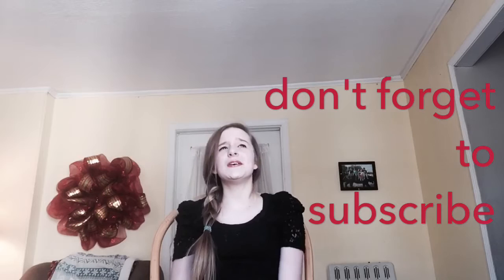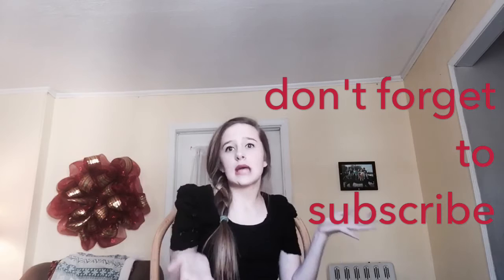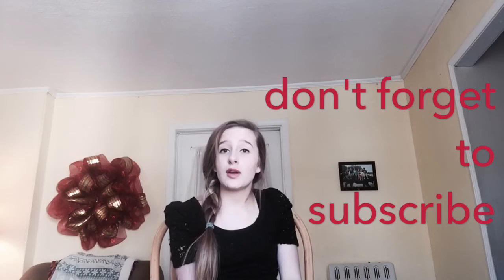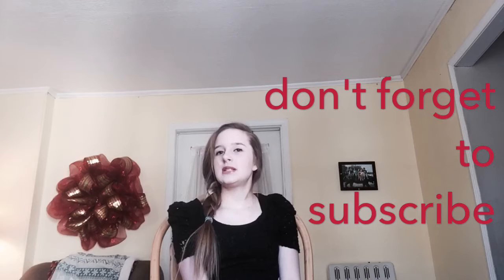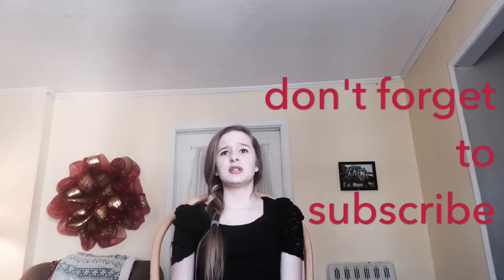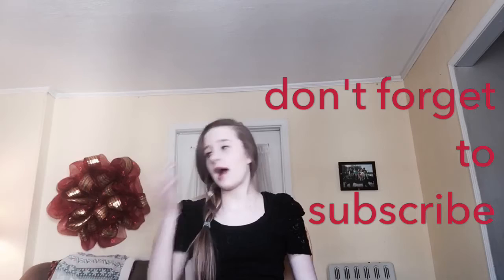What's in Randi's book bag